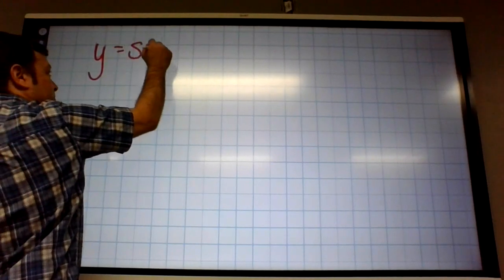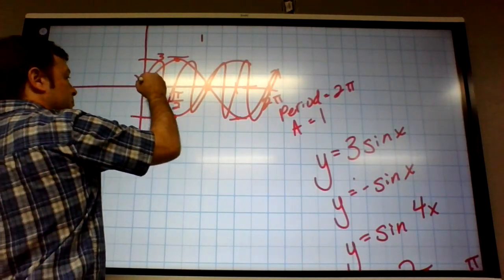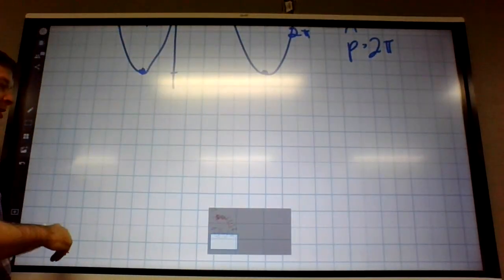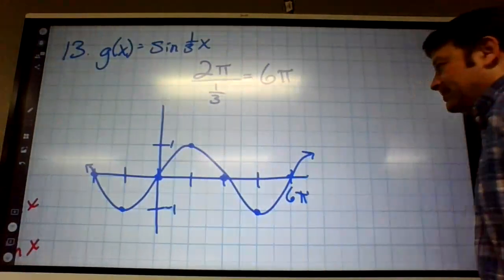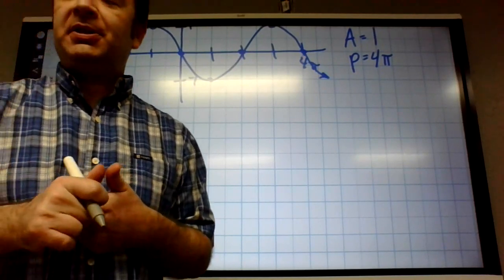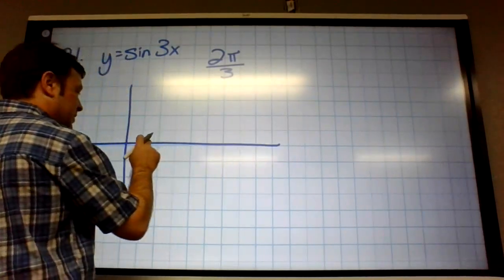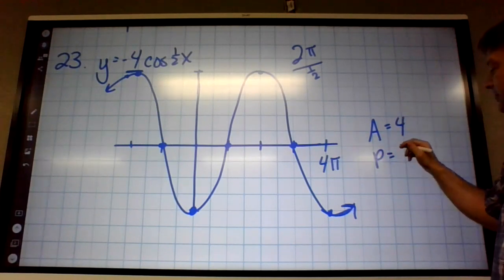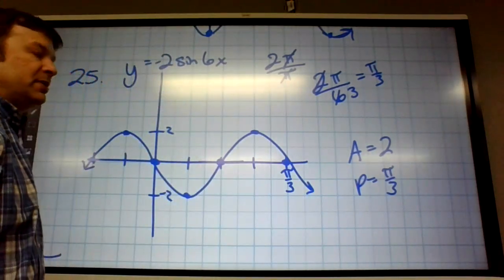Algebra 2 pg 460